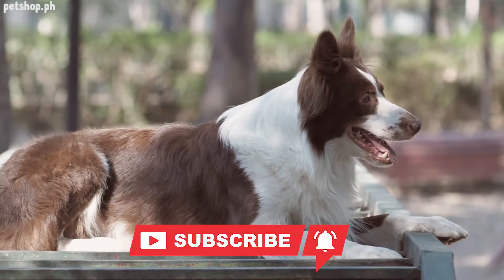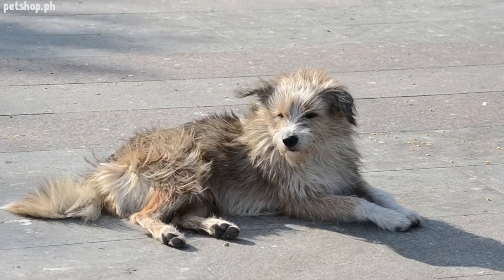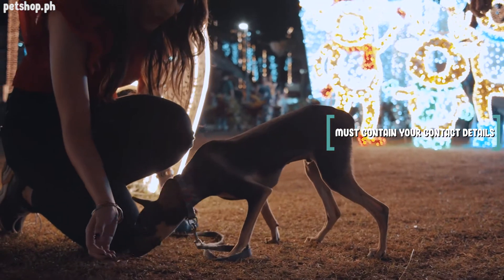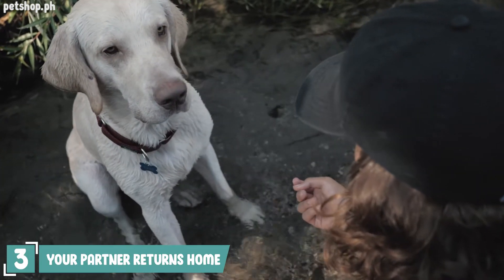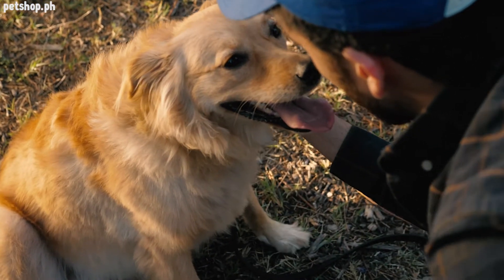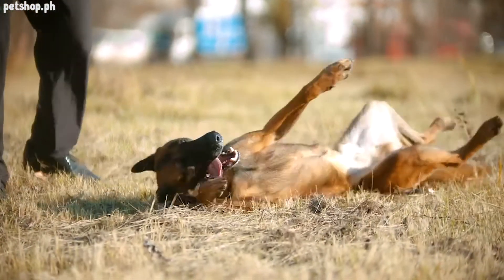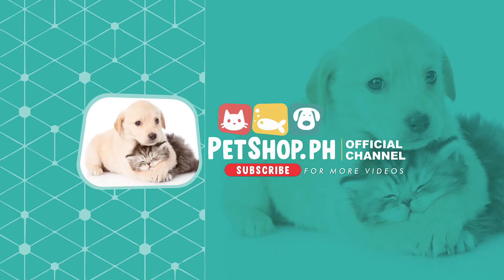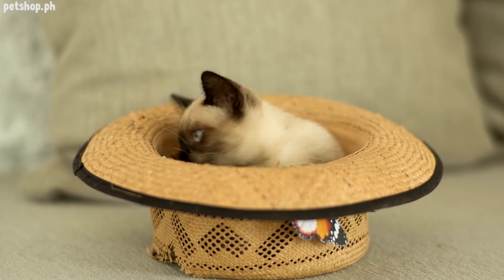Pet ID Tags | 4 Important Reasons Why Your Pet Needs An ID Tag | Petshop.PH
For more tips on proper pet care, visit us at Petshop.ph.